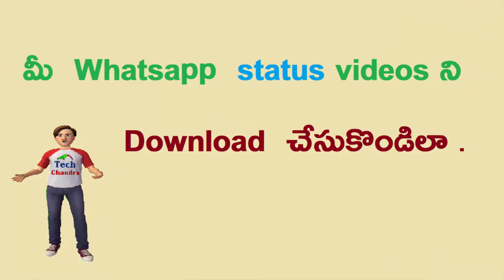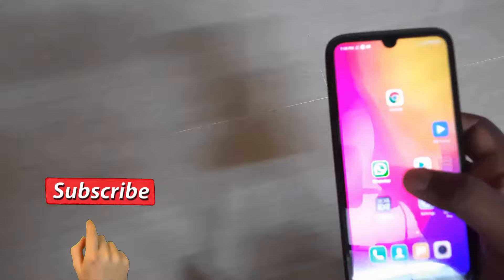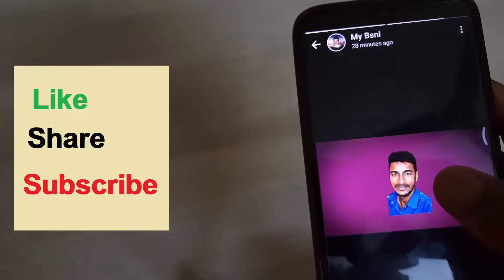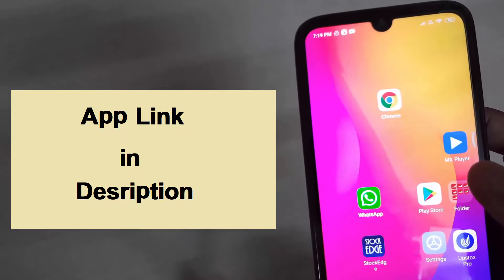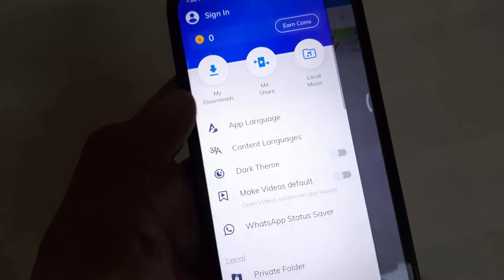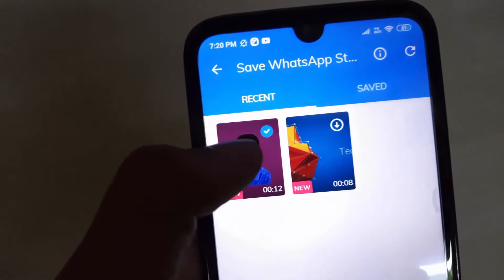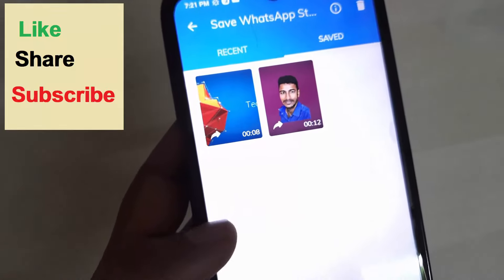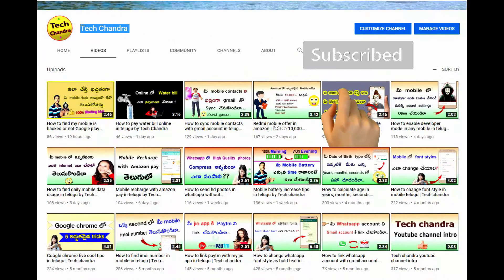How to download whatsapp status video in telugu | Tech chandra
whatsapptricksintelugu techchandra Whatsapp status video download with one click by Tech chandra.